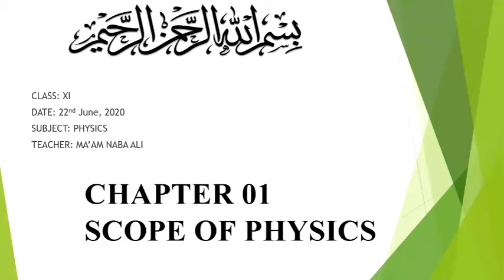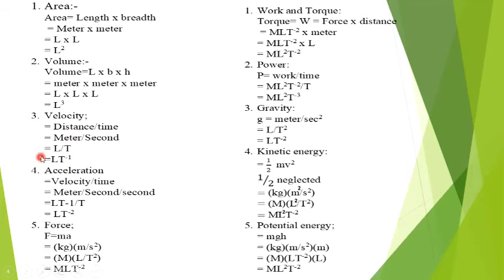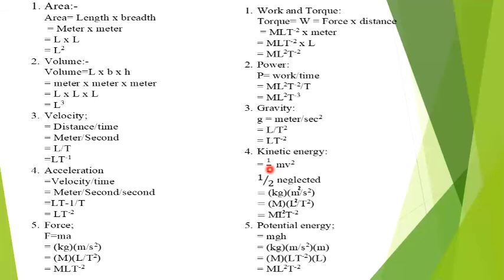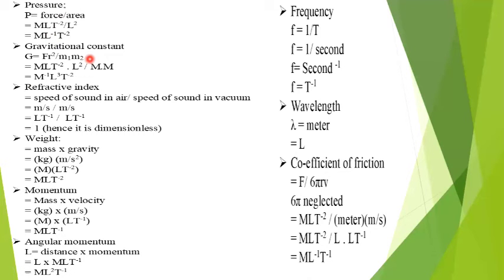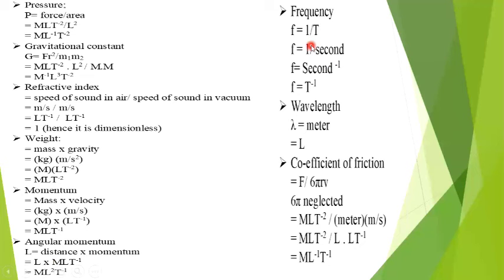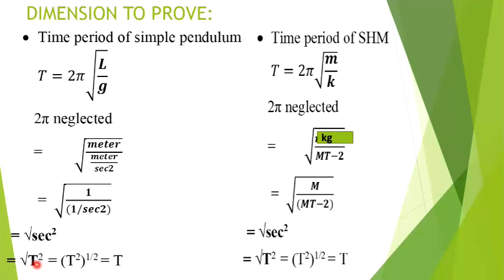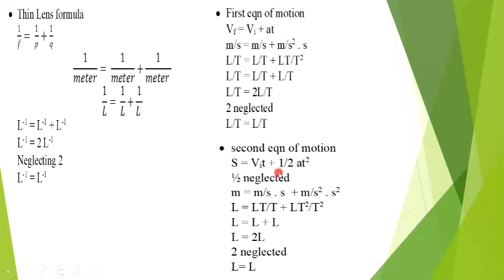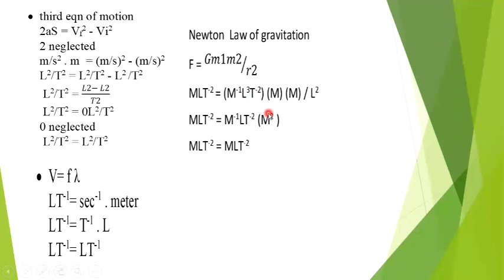Ma'am Naba Ali | XI Physics | Chapter 1 Scope of Physics | E-Complex College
Ma'am Naba Ali | XI Physics | First Year Physics | Chapter 1 Scope of Physics | E-Complex College | Gulshan-e-Hadeed Phase 1